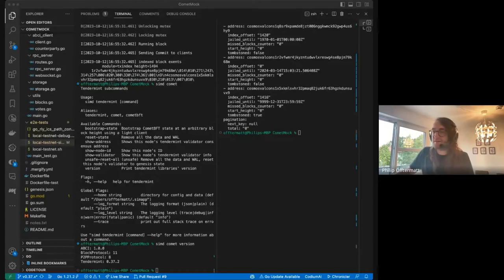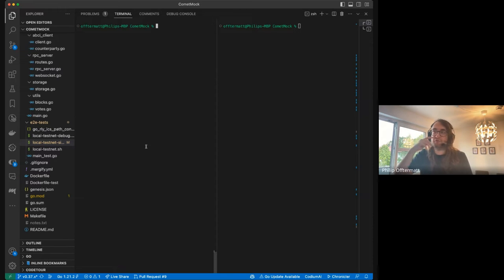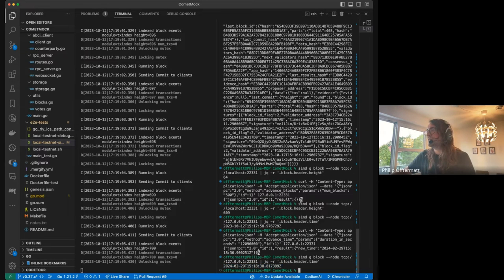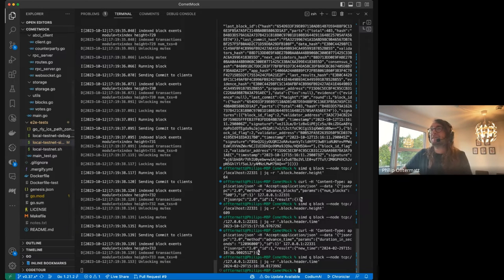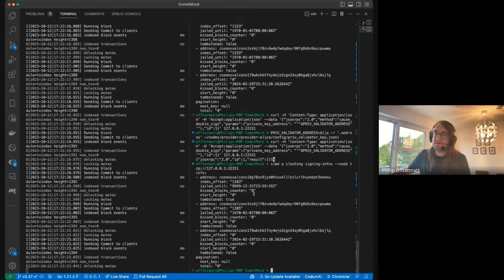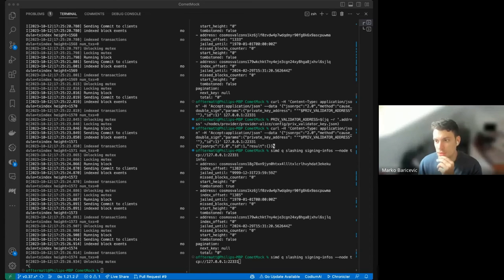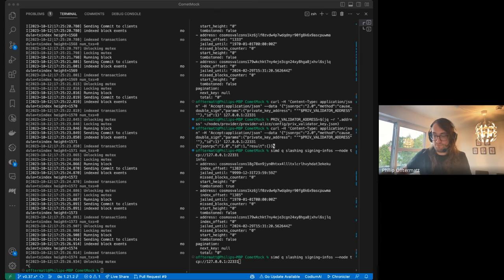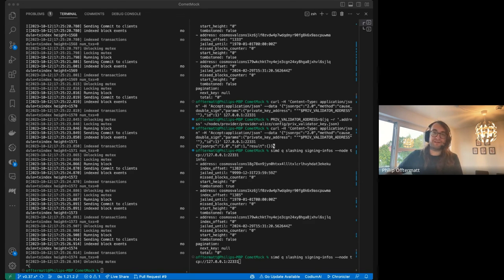Cosmos SDK Developer Call - 12 October 2023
Recording of the 12 October 2023 Cosmos SDK developer community call.

Like the rest of the Interchain Stack, engineering for Cosmos SDK is decentralized with contributions from several developer teams. They meet fortnightly to discuss roadmap and development priorities.

Cosmos SDK is the native application-building toolkit for Cosmos appchains and is at the core of the interchain.